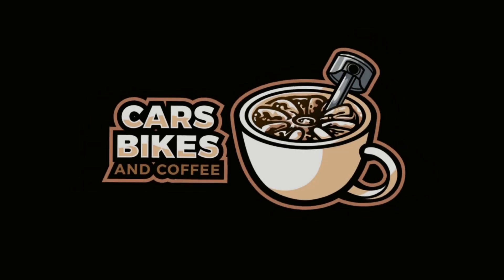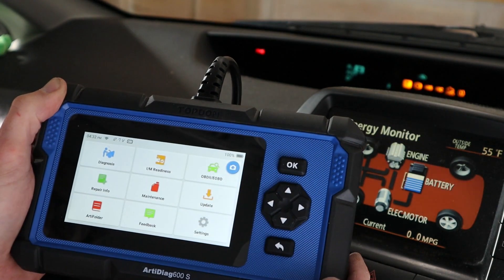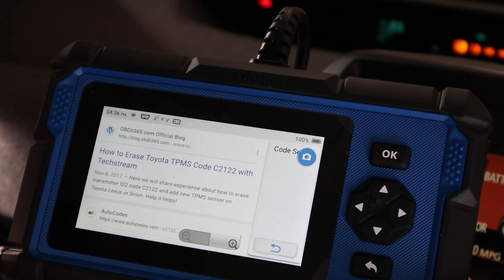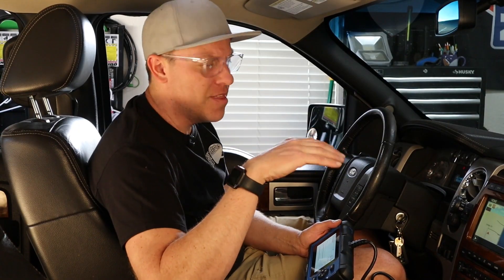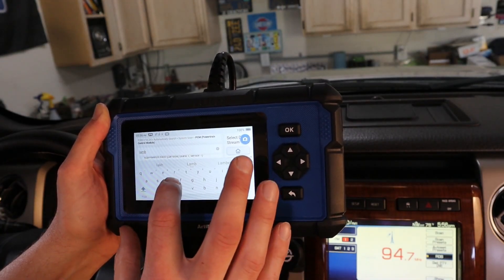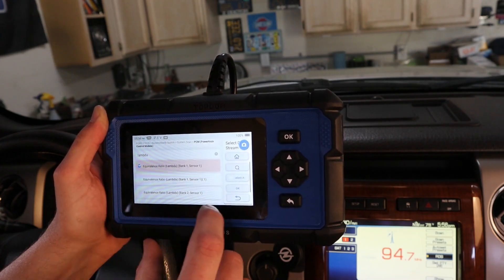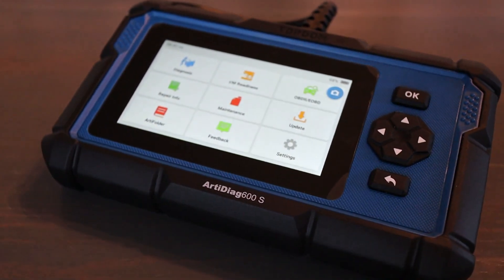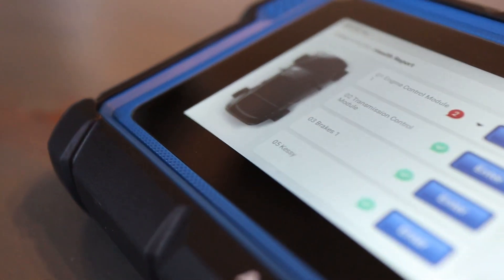BEST Professional DIY Diagnostic tool TOPDON ArtiDiag 600S Review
Topdon ArtiDiag 600S Professional Diagnostic Tool

Purchase TOPDON ArtiDiag 600s

TOPDON has developed this scan tool AD600S to meet industry demands for diagnosing and repairing virtually any vehicle on the road today. It strives to make automotive repairs easy, efficient, accurate, and affordable for do-it-yourself to professional-level technicians.

-Extensive Vehicle Coverage: for 90+ US, Asian, and European commercial vehicle makes and models. **Reach us to check this diagnostic tool’s compatibility.
-Designed For: for any personal use or any mechanic working out of their garage.
-4 System Diagnostic Tool: use this car system diagnostic tool to deep dive into Engine/ABS/SRS/Transmission systems for a health check; read codes, access plenty of live data for any fault notifications.
-8 Hot Services: for Oil/BMS/ABS/DPF/TPMS/SAS/Brake Resets and Throttle Adaptation; covering your daily maintenance needs for a fleet of worldwide vehicles.
-All 10 OBD2 Tests: for vehicles that match 1996 OBDII/EOBD/JOBD/KOBD/CAN standards.
-Easy Data Analysis: 1.displays live data in plain text and merged graphs for easy data review and analysis; 2.records and playbacks test results with one touch; 3.prints out recorded data anytime with easy connection to a Windows PC.
-Android 6.0 Diagnostic Tool: makes the operation simple and frustration-free; fast boot-up and gives answers without delay.
-Easy & Intuitive Operation: button navigation combines with a 5” large touchscreen; making finding what you need simple and fast.
-One Touch Wi-Fi Updates: new software releases at NO extra costs for a lifetime.